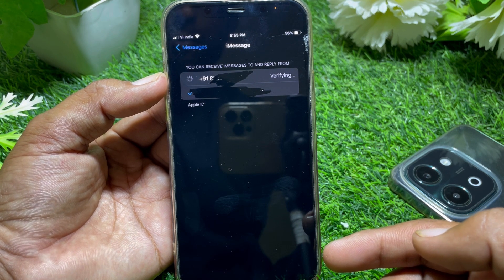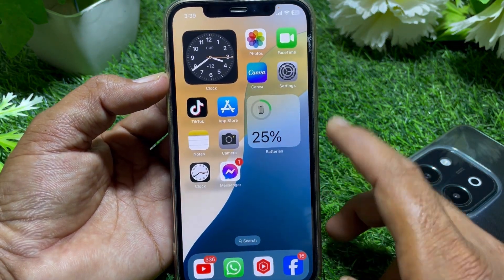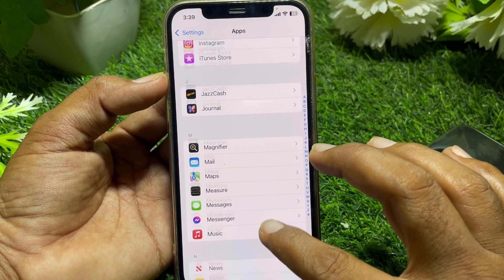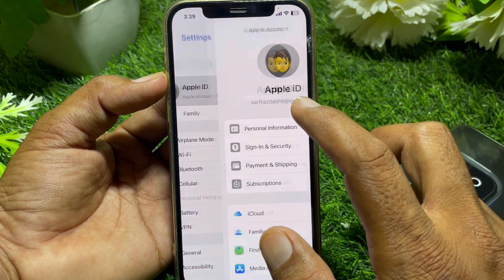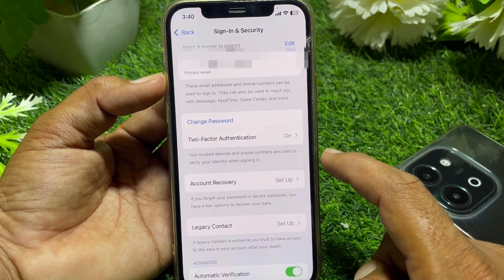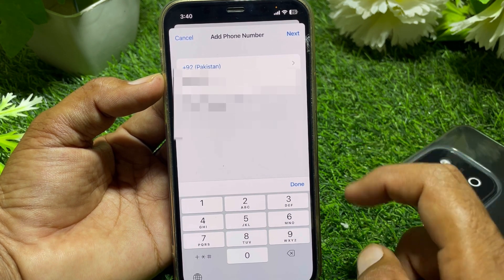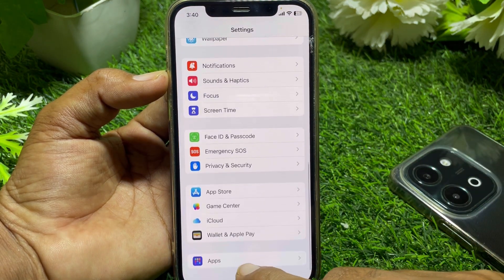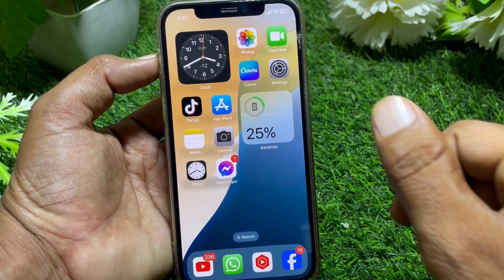iMessage and Facetime Stuck on Verifying Phone Number iOS 18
Hi Everyone, After watching this video you will be able to know " iMessage and Facetime Stuck on Verifying Phone Number iOS 18 ". So get rid of this problem and enjoy your device.

imessage and facetime stuck on verifying phone number,
facetime stuck on verifying phone number,
imessage stuck on verifying phone number,
imessage stuck on verifying,